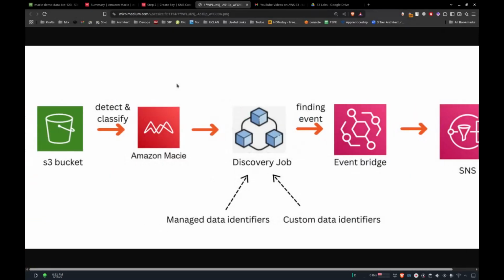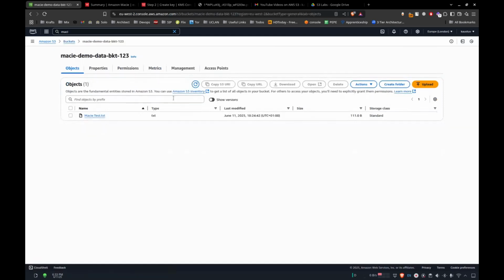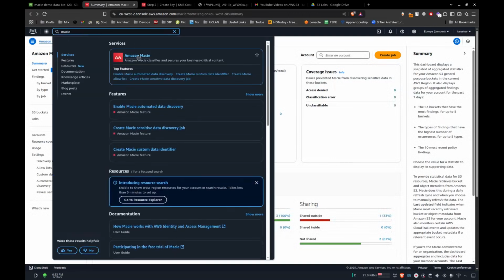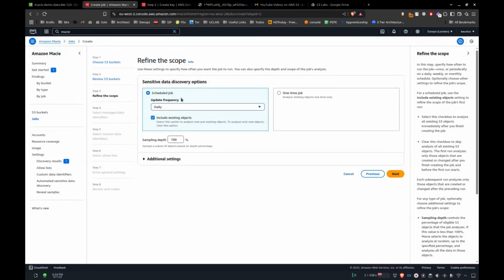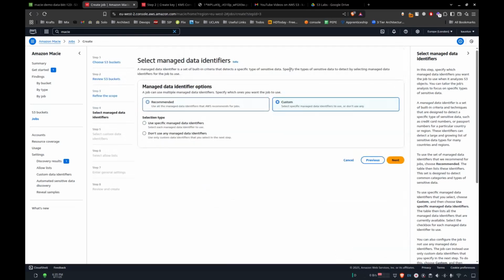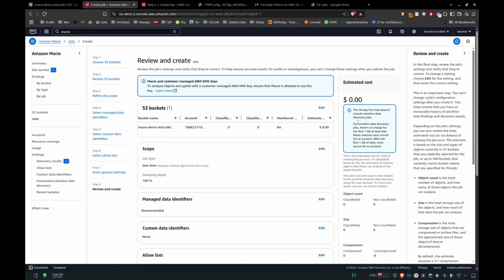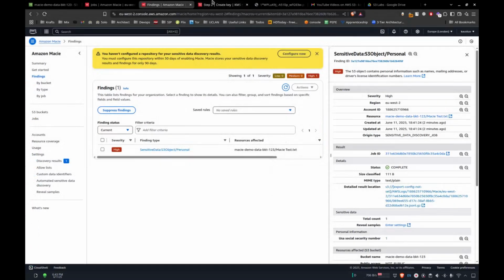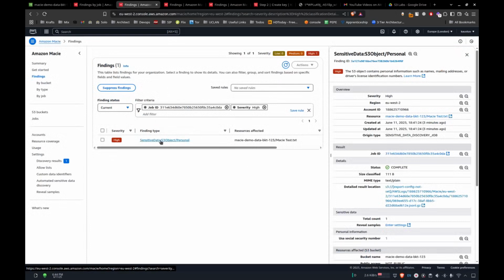S3 Scanning with Macie v2 | Discover & Protect Sensitive Data in AWS Buckets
In this video, we dive into Amazon Macie v2 and demonstrate how to scan your S3 buckets for sensitive data, such as PII, credentials, and financial records. Learn how to set up Macie, configure classification jobs, and interpret the findings to improve your AWS security posture.

🔐 What you'll learn:

What is Amazon Macie v2?
How to enable Macie in your AWS account
Creating and configuring classification jobs for S3
Understanding findings and taking remediation steps
Best practices for protecting sensitive data in AWS
Whether you're a cloud security engineer, AWS beginner, or enterprise architect, this tutorial gives you hands-on insights into leveraging Macie for data protection compliance and risk management.